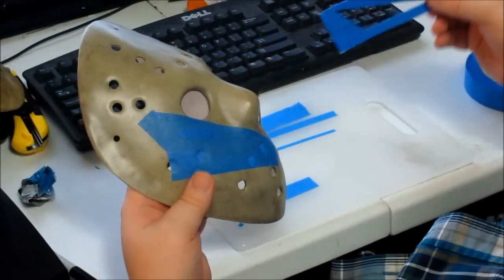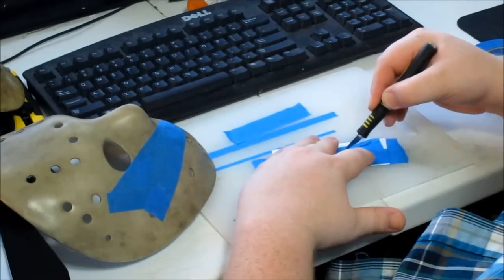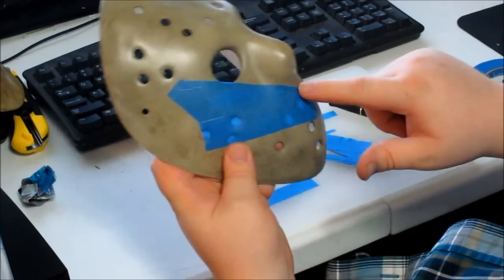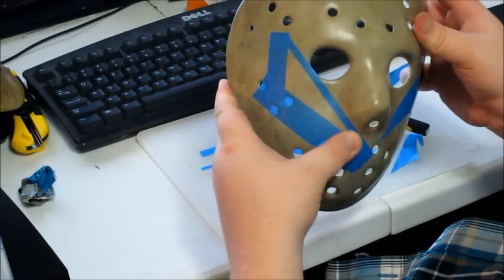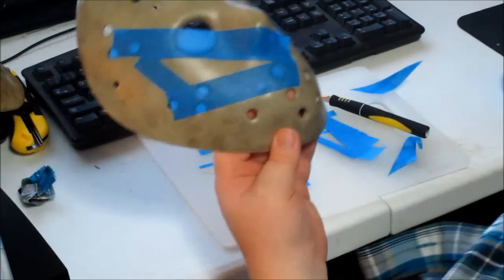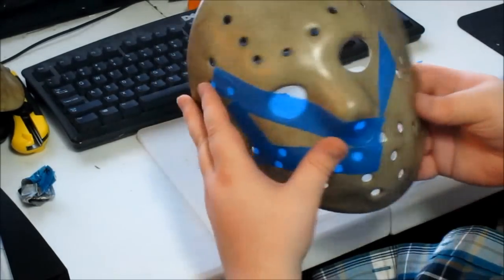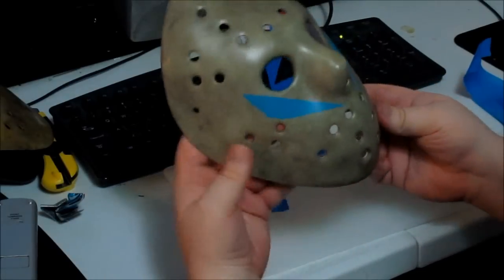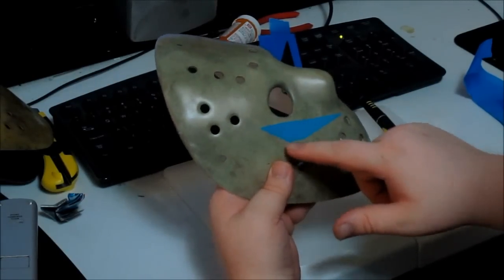How To Paint Chevrons on a Jason Mask - Auz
this is my first how to video and the first time i've spoken in a video. it's pretty strange listening to my own voice but i'll get used to it. and yes i know i have a funny accent lol.

it was my first time spray painting chevrons. i normally use acrylics and a brush. Tim on the frightstuff forums suggested this paint so i had to try it and it's perfect. when you're spraying it you're going to think it's too dark but when you pull the tape off it's just awesome lol.

here's a link to Tim's frightstuff section. check his stuff out as he's very good at what he does.